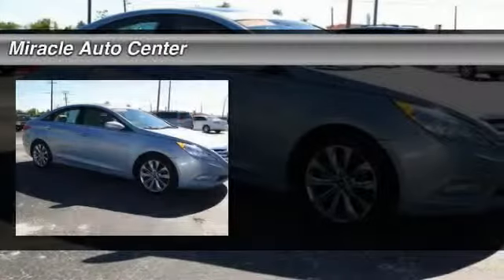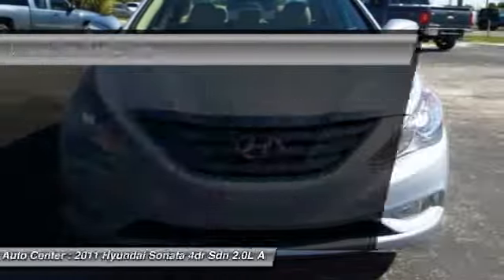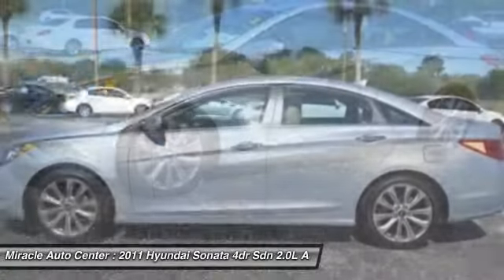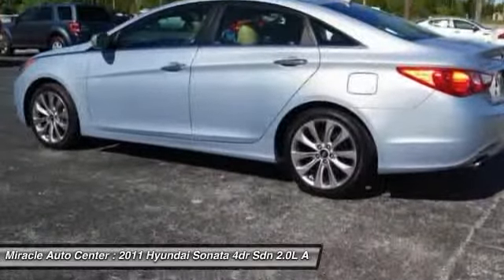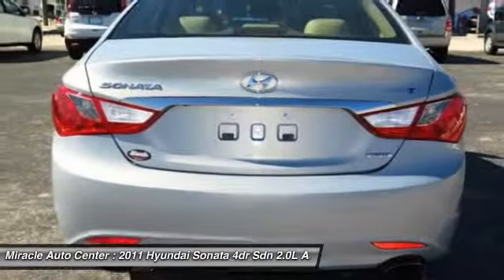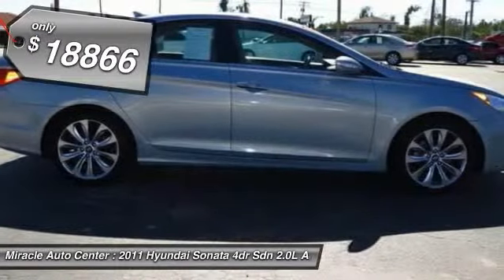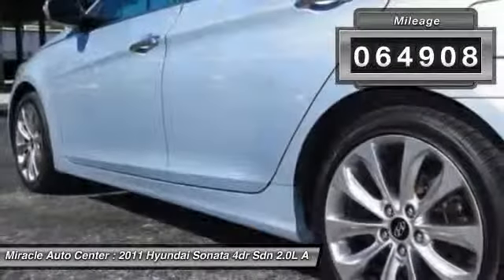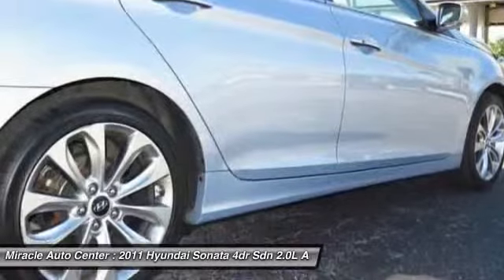2011 Hyundai Sonata 4dr Sdn 2.0L Auto Ltd *Ltd Avail* Winter Haven FL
2011 Hyundai Sonata 4dr Sdn 2.0L Auto Ltd *Ltd Avail*

This vehicle is located at:

Miracle Auto Center
4099 Lake Alfred Rd